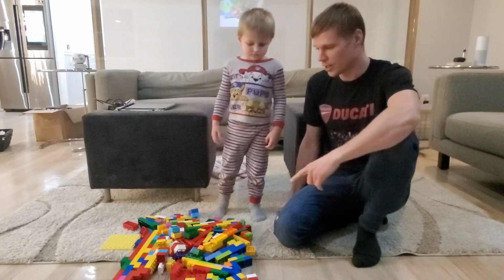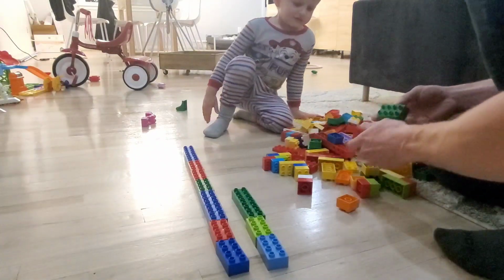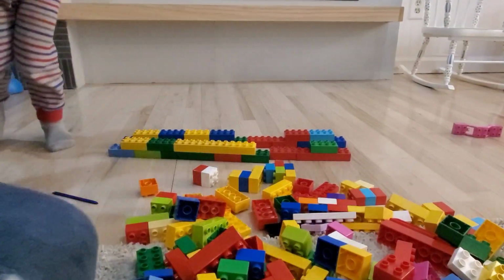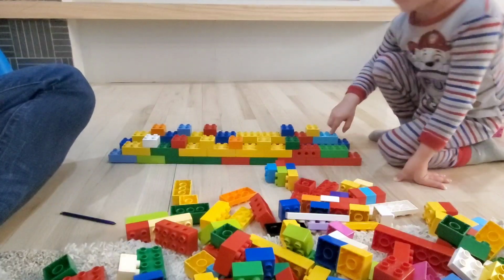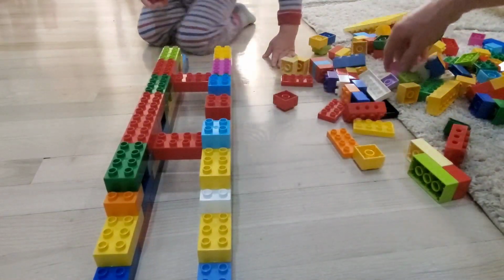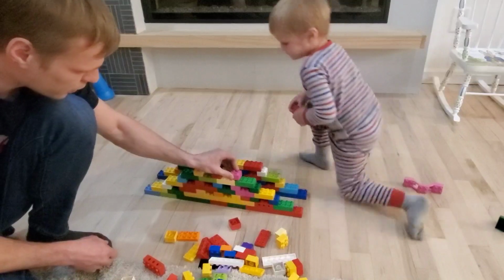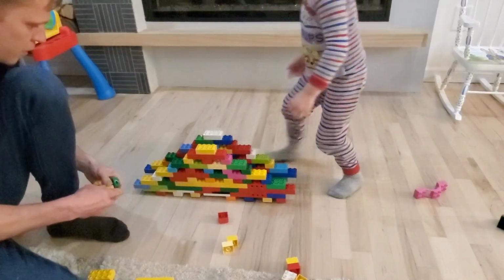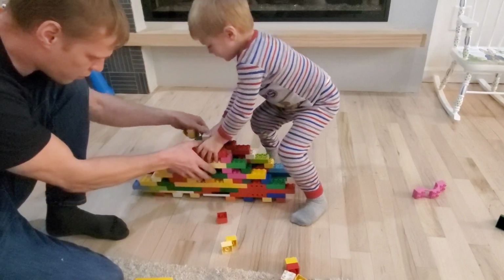Lego Challenge game with a 3 year old.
My son and I always think of fun new ways to use his legos. Its a great way to teach colors and numbers as well as expand their imagination.